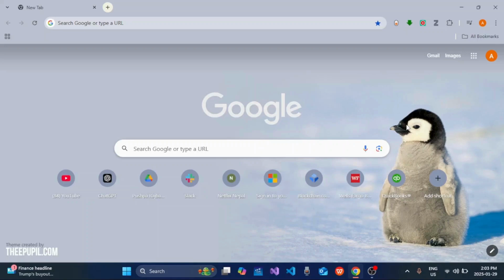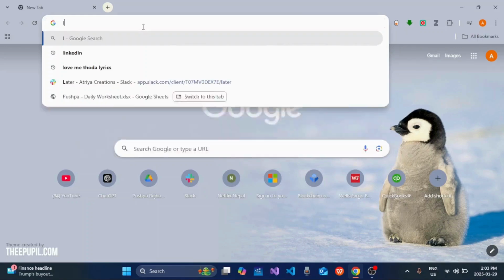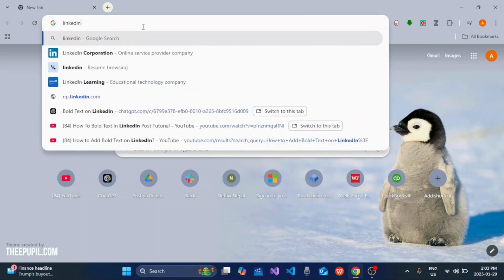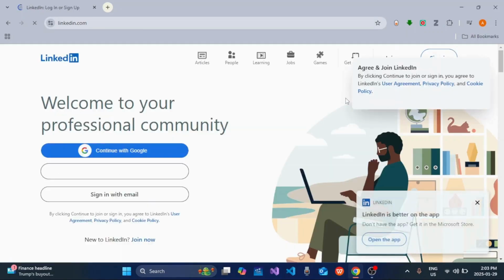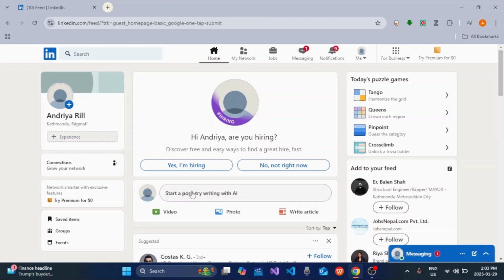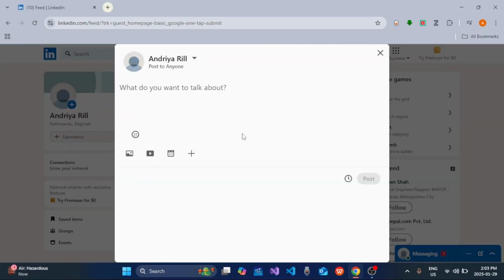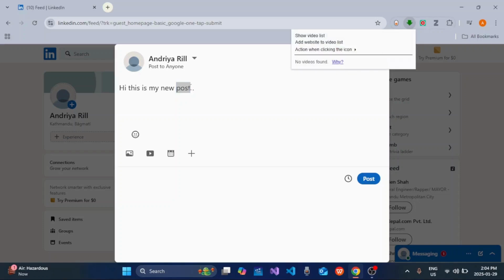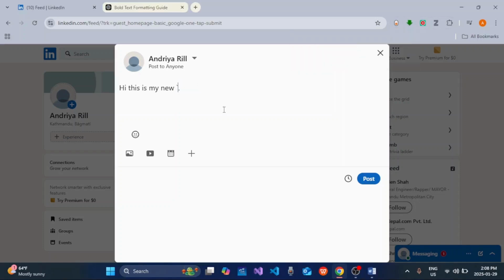How to Add Bold Text on LinkedIn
How to Add Bold Text on LinkedIn (2025)!

Want to make your LinkedIn posts stand out with bold text? This video will show you how to add bold text on LinkedIn quickly and easily. Whether you're asking, "How can I make my text bold on LinkedIn?" or need a step-by-step guide, this tutorial has you covered. Learn how to format your posts and messages to grab attention with bold text. Watch now to learn the simple methods to add bold text on LinkedIn today!

Timestamps:

00:00 How to Add Bold Text on LinkedIn
00:10 How Do I Make Text Bold on LinkedIn?